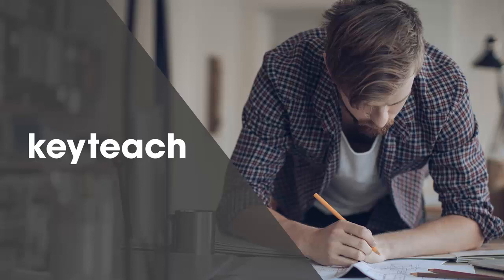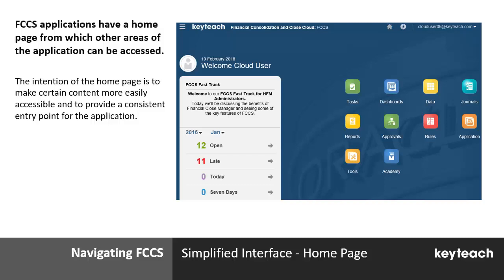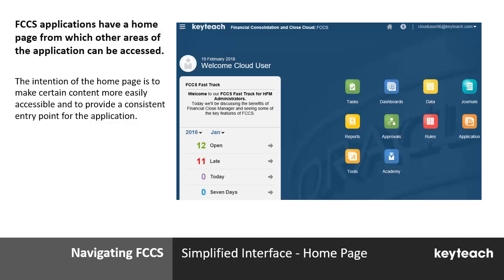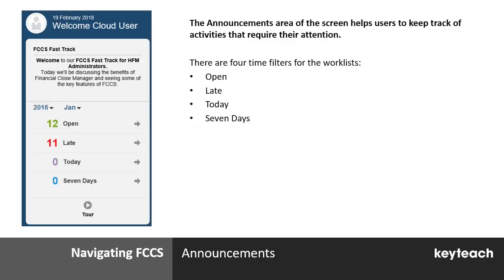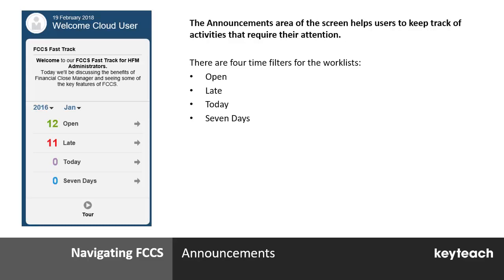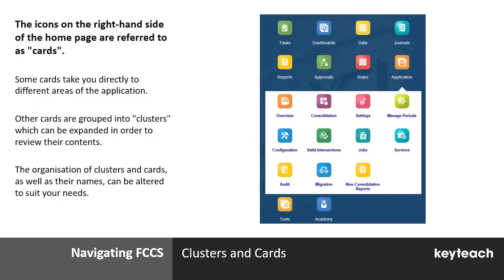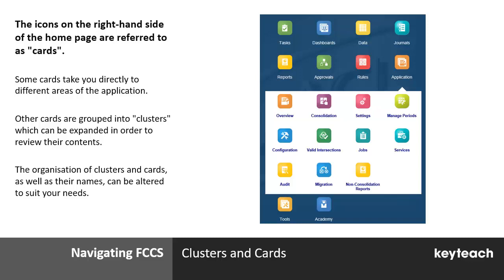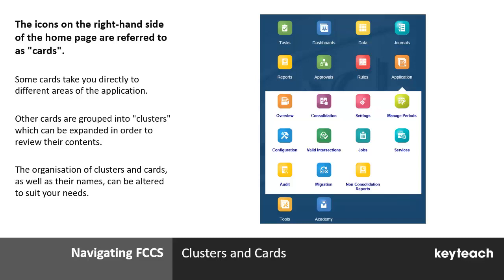12 How to navigate the FCCS interface, Oracle FCCS training courses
How to navigate the FCCS interface, Oracle FCCS training courses. Online Training. This is part of a self-paced on demand training course for FCCS available from Keyteach